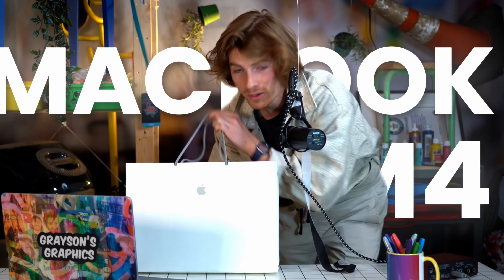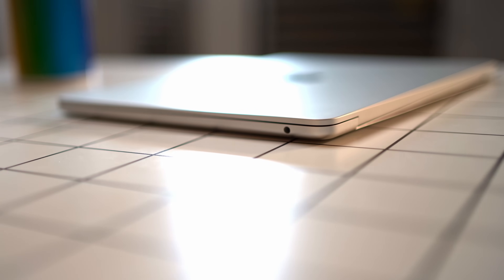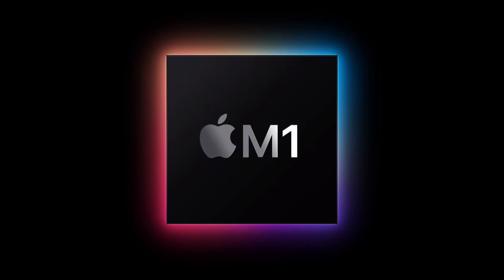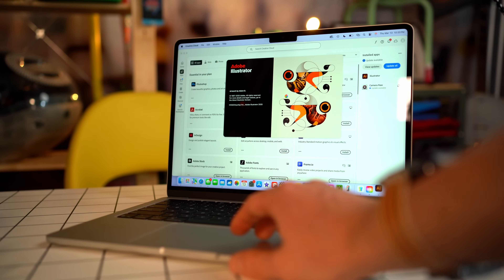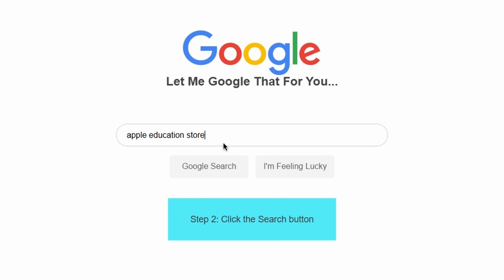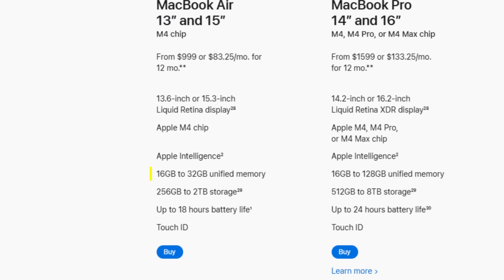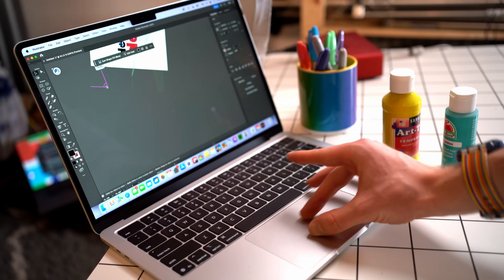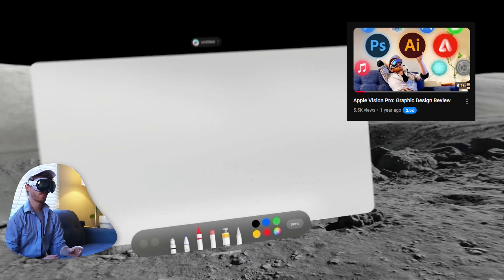NEW M4 MacBook Air | The Ultimate Budget Laptop for Creatives (Honest Review)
A comprehensive hands-on review for creatives, illustrators, and designers of the new 2025 M4 MacBook Air. Here's everything you need to know about the new M4 MacBook Air and what it means for designers and digital artists. I use Adobe Illustrator, Photoshop, Final Cut and help you decide if you should buy the M4 MacBook Air for $899.

Here’s everything we covered in this video:

00:00 The New M4 MacBook Air
00:37 Unboxing
00:55 Sky Blue, Colors, and Sizes
02:00 Should You Buy The M4 MacBook Air?
03:17 Why the M4 Chip is Important
05:09 MacBook Pro vs M4 MacBook Air
05:32 Display and Colors
06:23 Battery Life
07:09 Pricing
08:15 Upgrades
08:58 Other Budget Laptops
09:40 Performance vs Efficiency
10:11 Trackpad
10:45 Preview Mode
11:20 iMessage
11:56 Get a Mac for Free
12:54 Questions

👨‍🎨 YOU STILL DON'T HAVE ADOBE? 🖼️